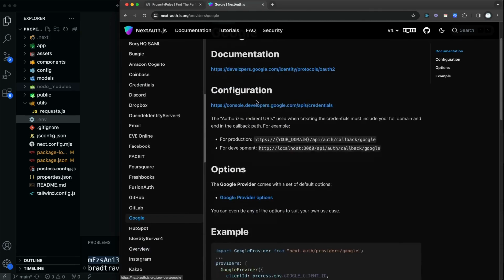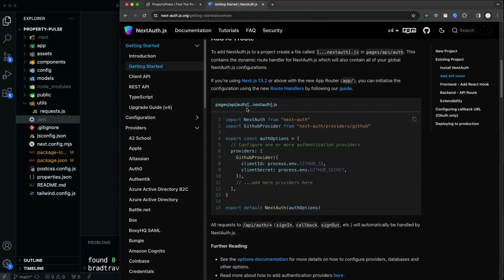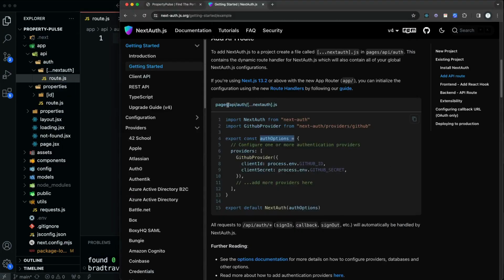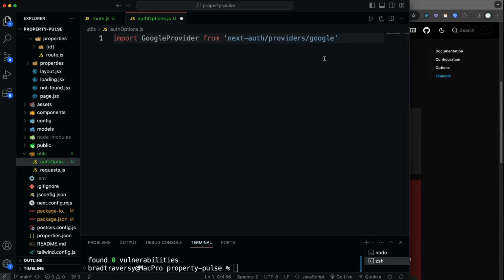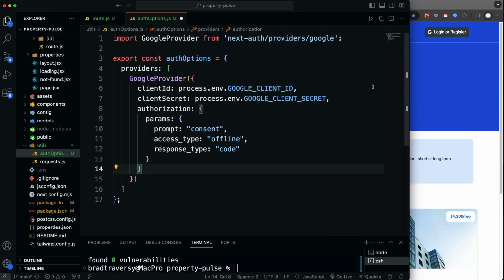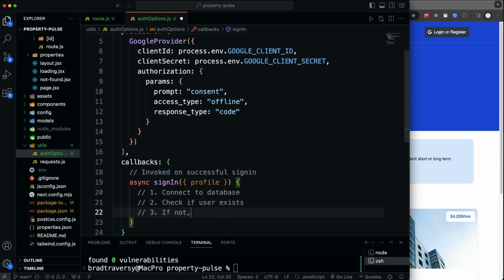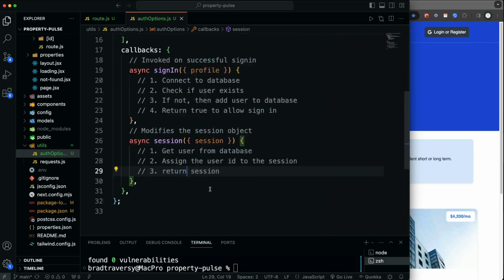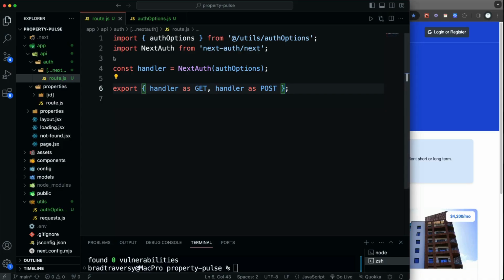30 Next Auth & Provider Setup